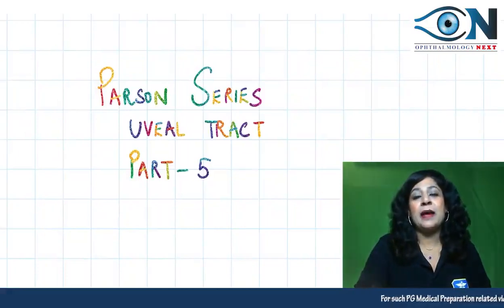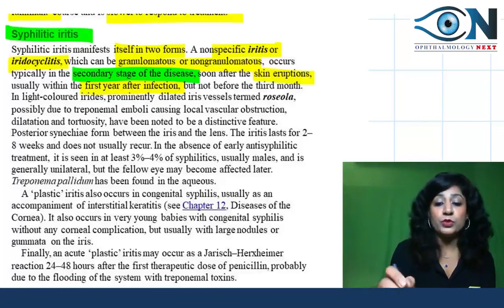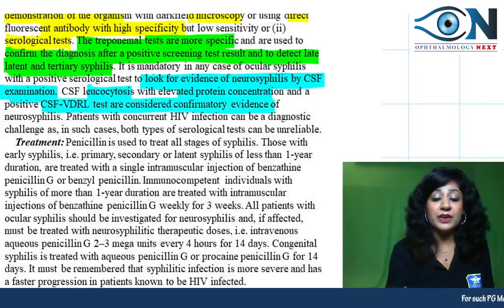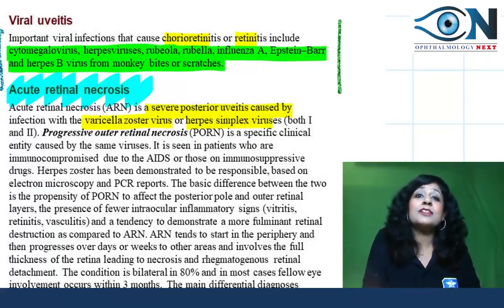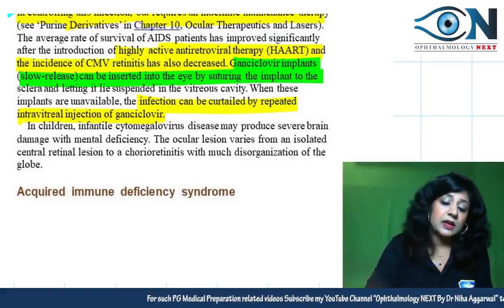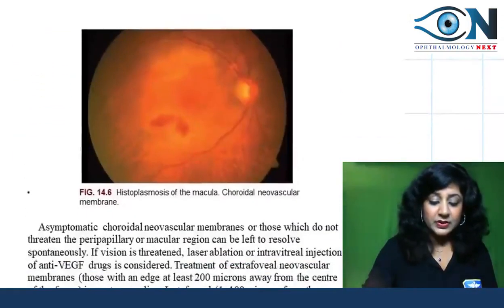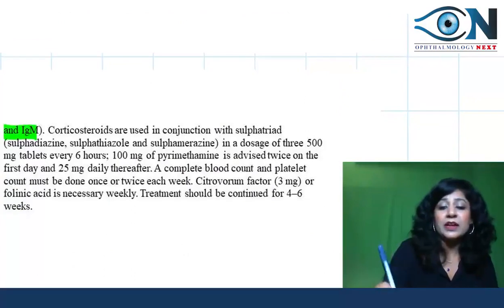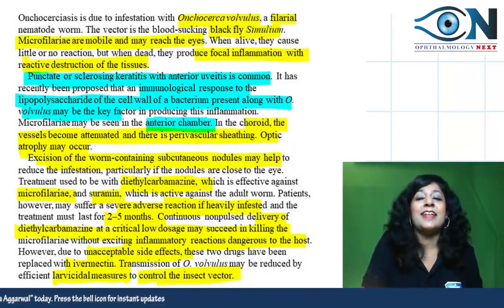Parson Series Uveal Tract Part 5 || Dr. Niha Aggarwal